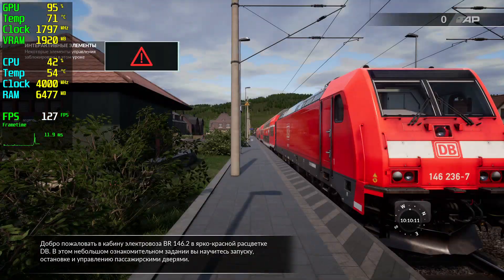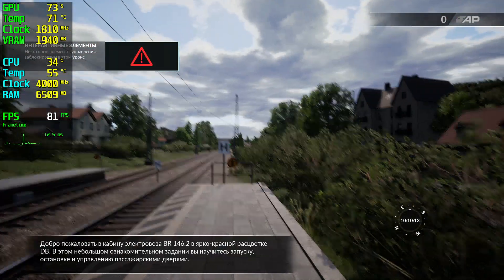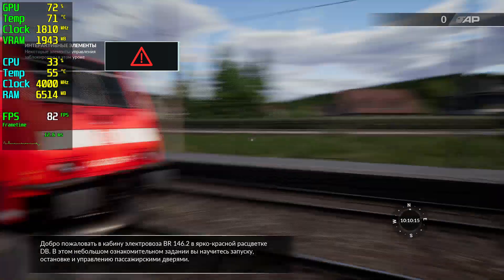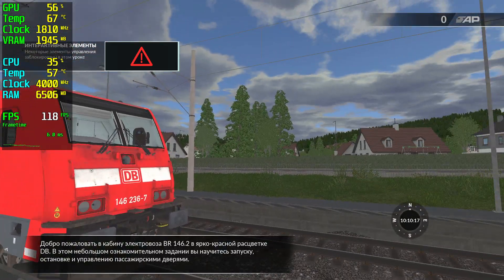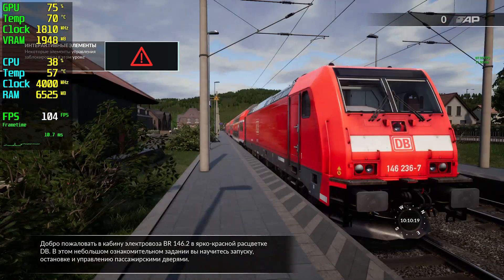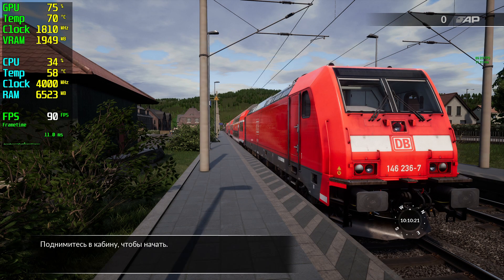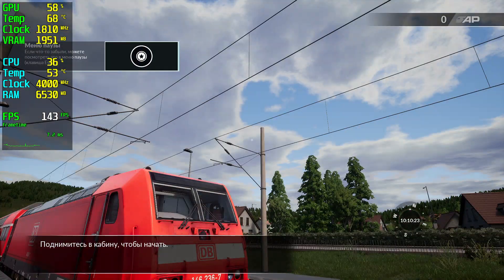Train Sim World 2020 GTX 1070 - 1080p High,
🔧SPECS🔧
◾️Asus Turbo GEFORCE GTX 1070 8GB GDDR5 256bit DX12
◾️M2.SSD1:240GB (Windows)
◾️M2.SSD2:2TB (Games)